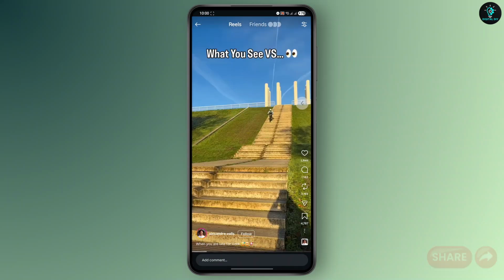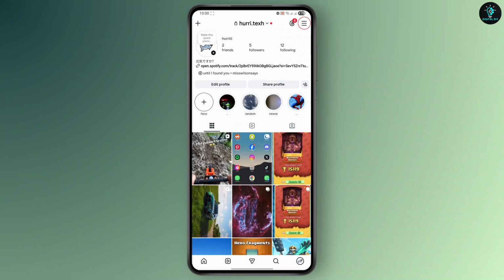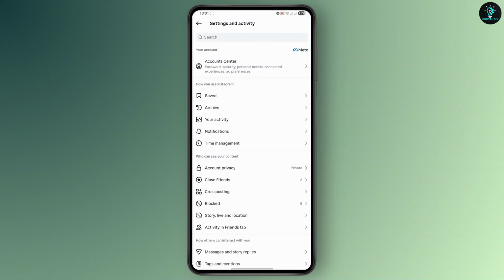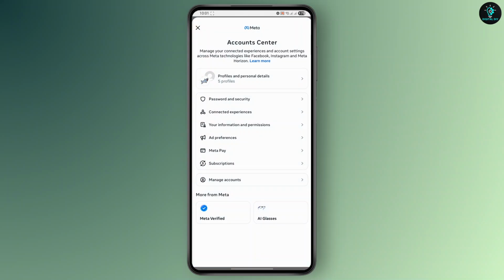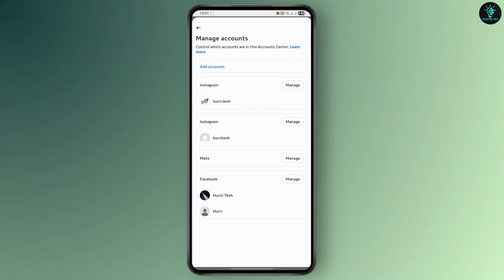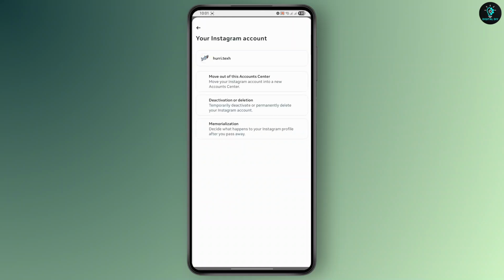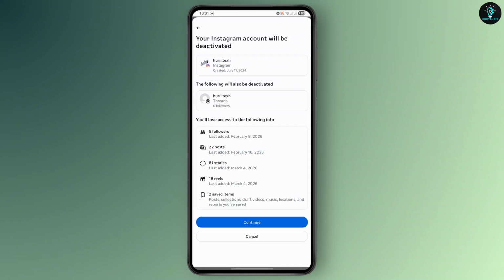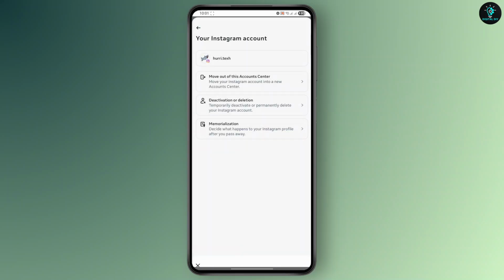How to Find Activate Option on Instagram | Temporarily Deactivate Instagram Account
How to Find Missing the Activate Option And Temporarily Deactivate Instagram Account
Are you unable to find the activate option or temporarily deactivate your Instagram account? This video will guide you through the steps to find the missing deactivate option and temporarily deactivate your Instagram account quickly and easily. Whether you're asking, "Why can't I find the deactivate option on Instagram?" or need help temporarily disabling your account, this tutorial has you covered. Learn the steps to locate the option and manage your Instagram account settings. Watch now to see how you can temporarily deactivate your Instagram account today!

Timestamps:
00:00 How to Find Missing the Activate Option And Temporarily Deactivate Instagram Account
00:06 Why Can't I Find the Deactivate Option on Instagram?